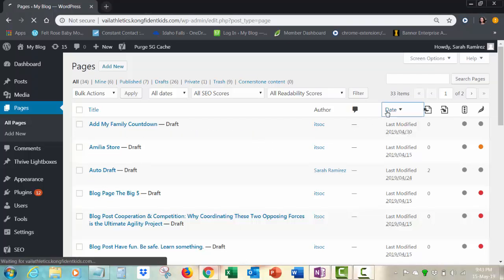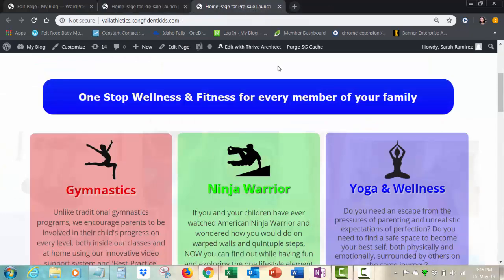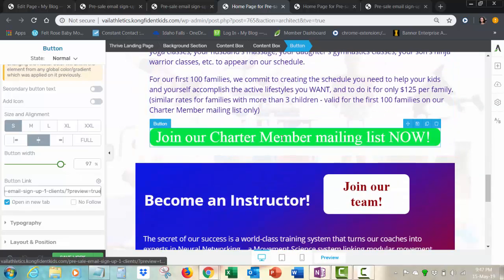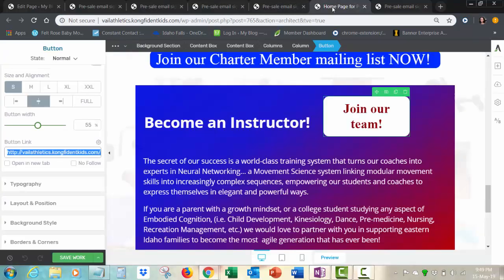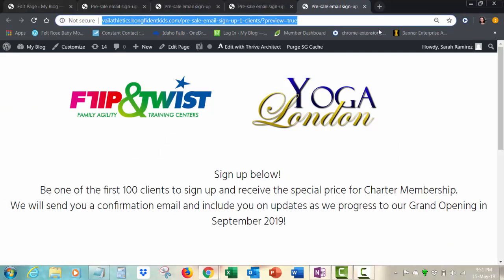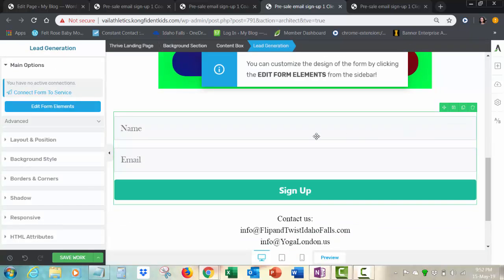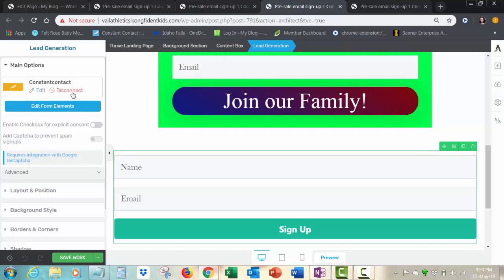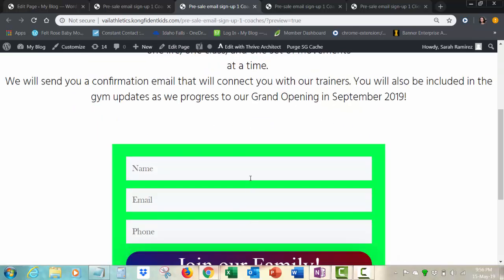How to insert email signups in wordpress